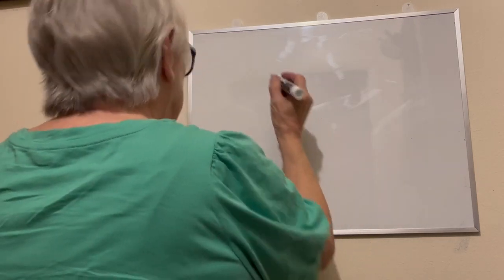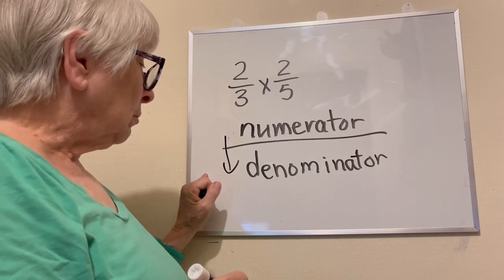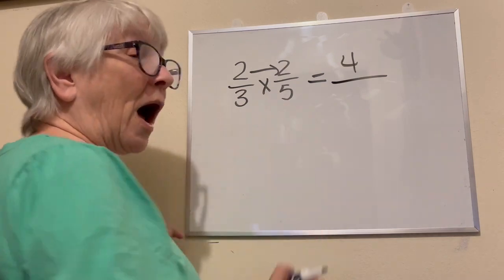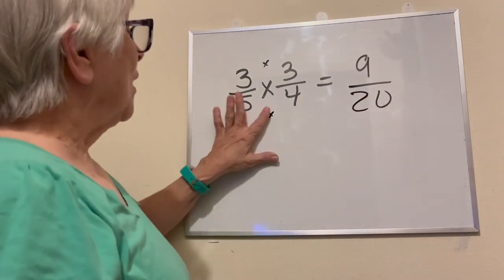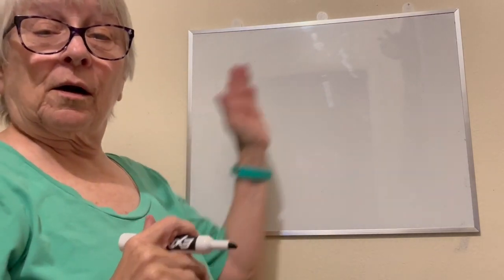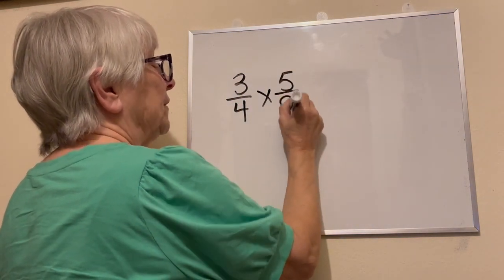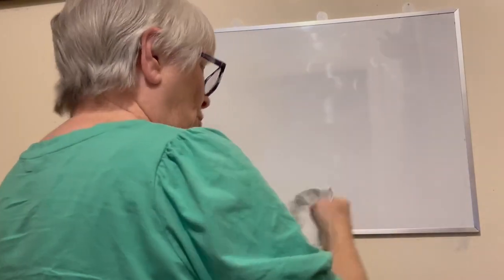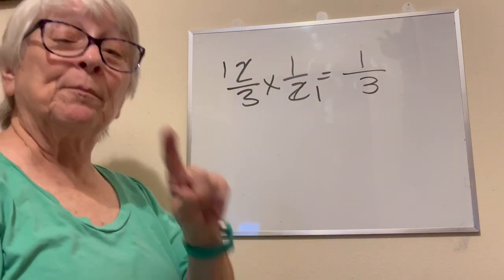An introduction to fraction multiplication with memory song included.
This lesson is designed to help students who are beginning multiplying fractions to understand the process and feel more confident in their efforts. The included song is one way to help students to remember the steps introduced in this video.